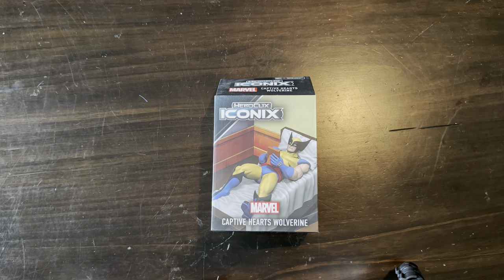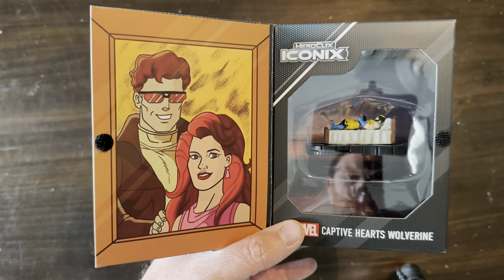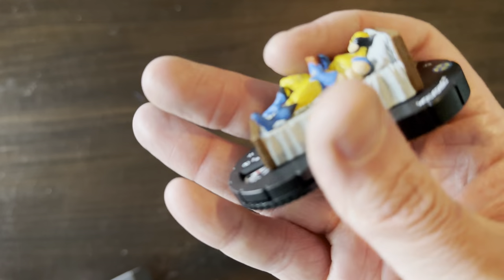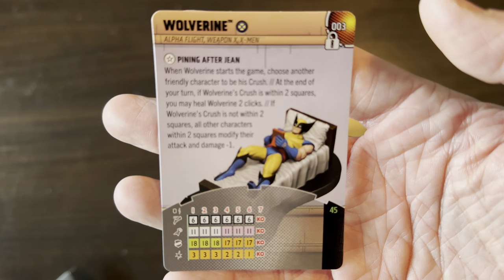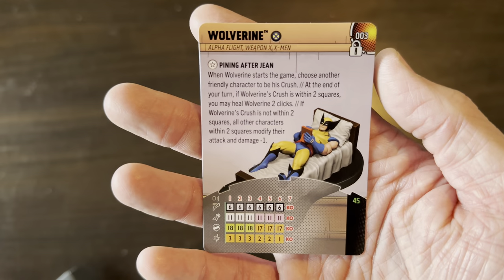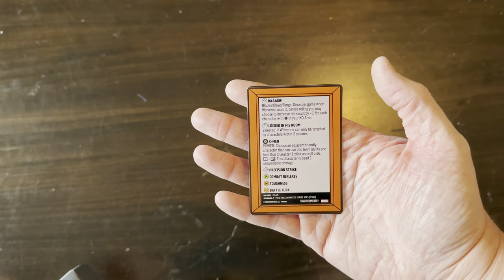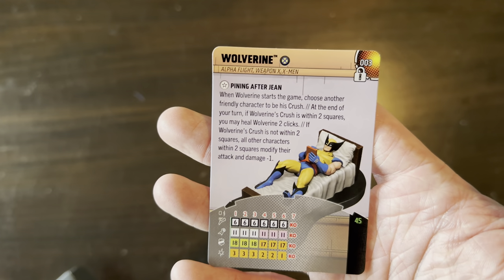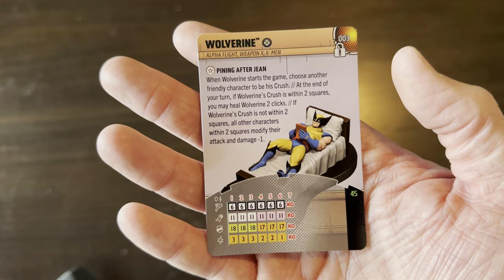Captive Hearts Wolverine Heroclix Review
Check out this new MemeTastic Heroclix figure at your local FLGS out now!